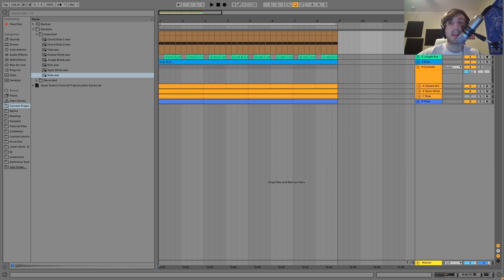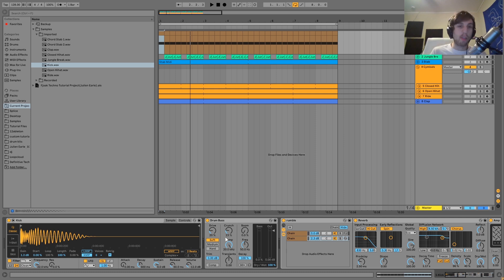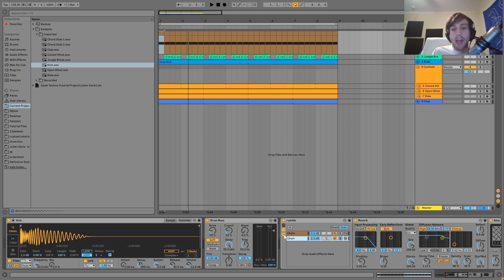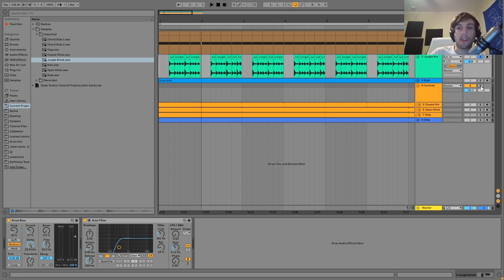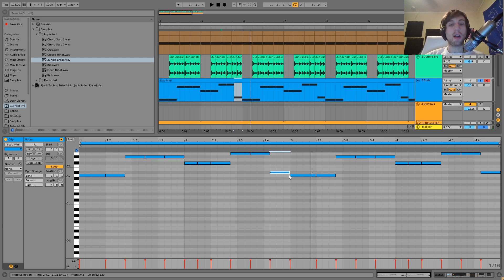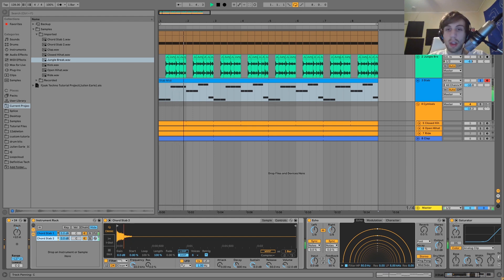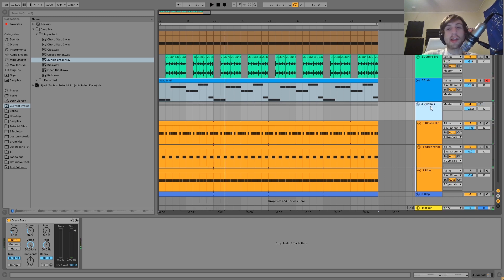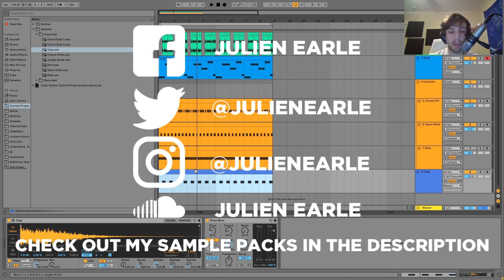How To Fjaak Techno [+Samples]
This video is about How To Fjaak Techno